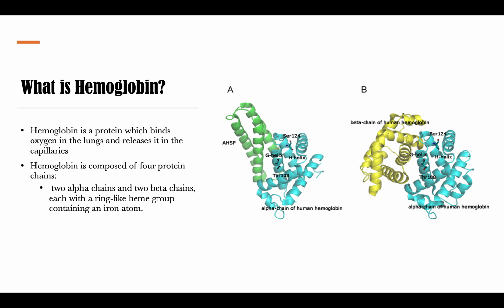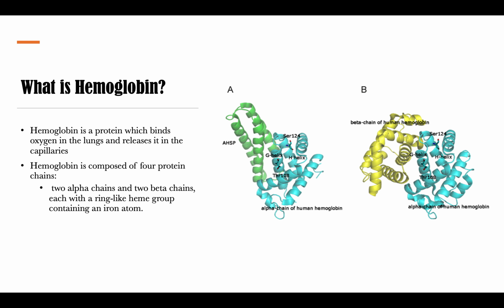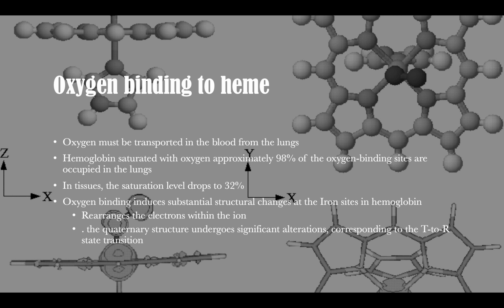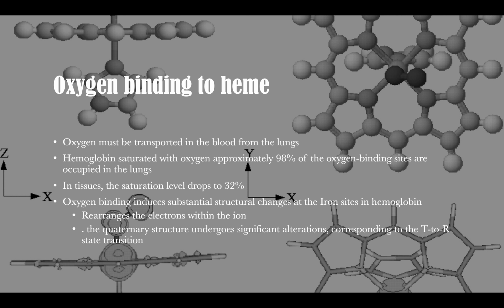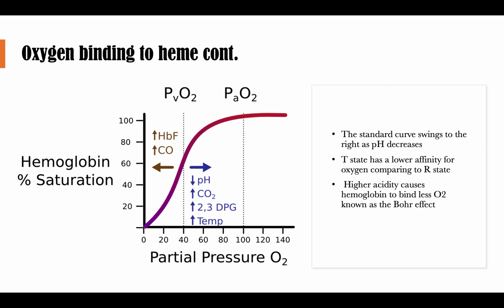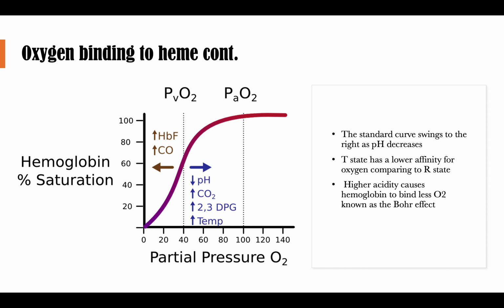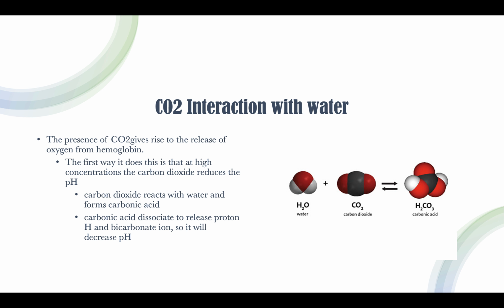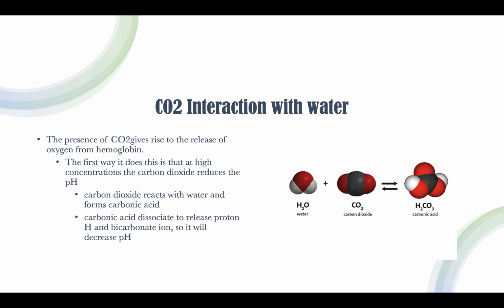Group Advanced Concepts Presentation 3- Hemoglobin